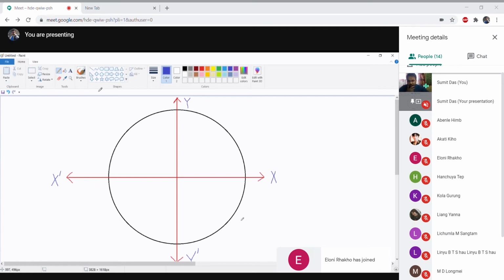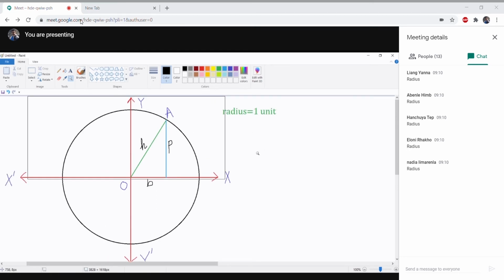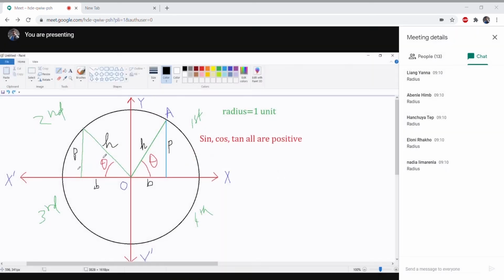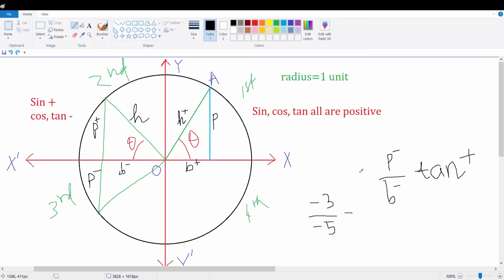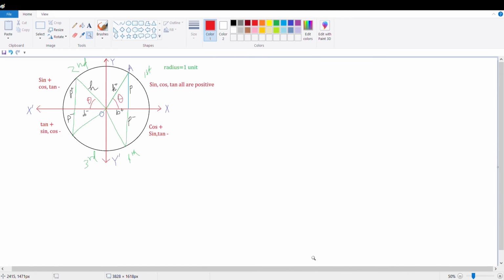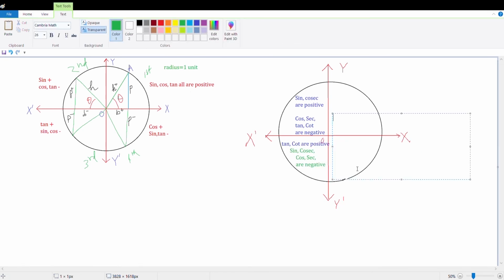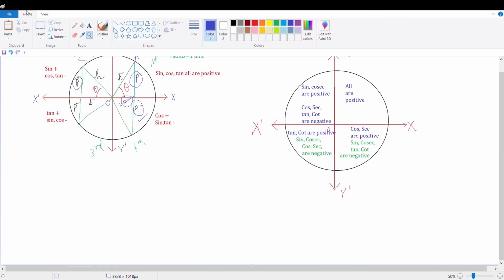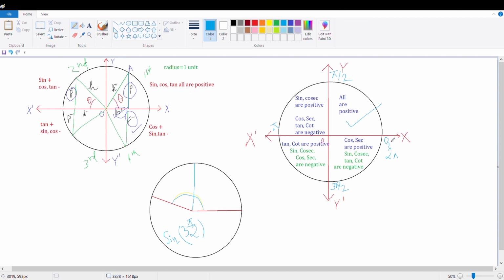CBSE | NBSE | Class 11 | Mathematics | Chapter 3 | Trigonometric functions| Topic 2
CBSE || NBSE
Class 11
Mathematics
Chapter 3: Trigonometric functions
Topic: Sign of trigonometric function in different quadrant.